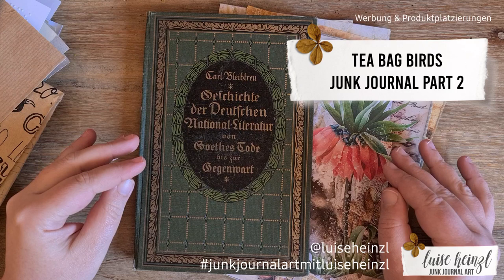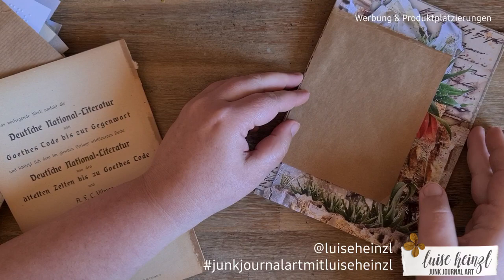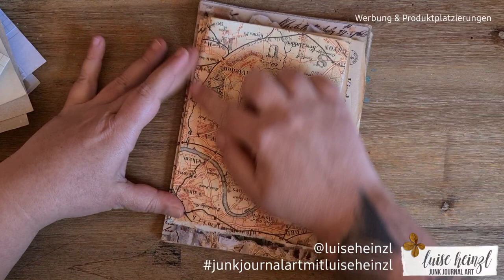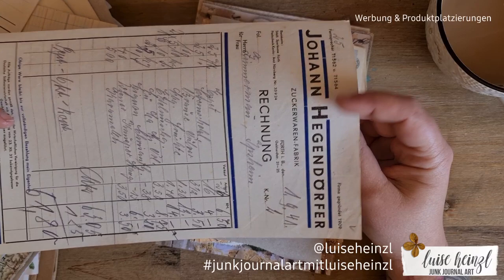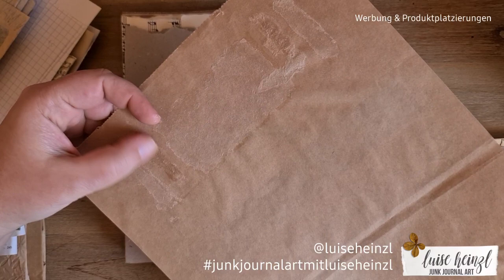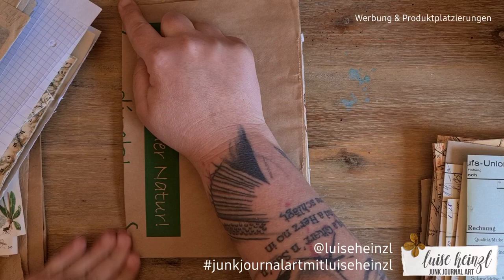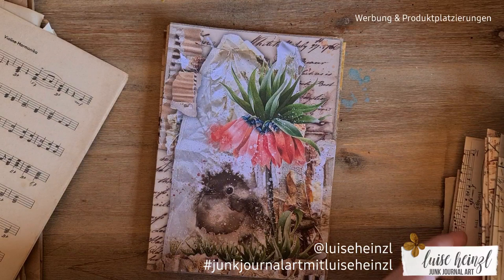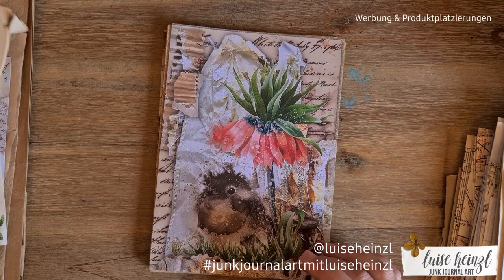How to find interesting & cheap or free paper for your junk journal 💚 chose papers & safe money 💚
TEA BAG BIRDS JUNK JOURNAL PART 2: Today we are looking for additional paper for our junk journal. Which types of paper are suitable? Where can you find them? Ideas for different types of paper & ways to save a bit of money, because you probably already have one or the other paper lying around that is perfect for your journal!

TEA BAG BIRDS - JUNK JOURNAL PAGES:

TEA BAG BIRDS - EPHEMERA PACK:

TEA BAG PAPER - JOURNAL BACKGROUNDS:

FAVOURITE SUPPLIES FOR JUNK JOURNALING, MIXED MEDIA & ART JOURNALING: